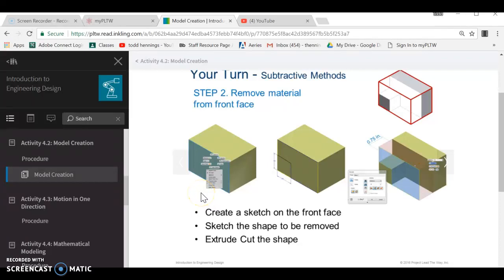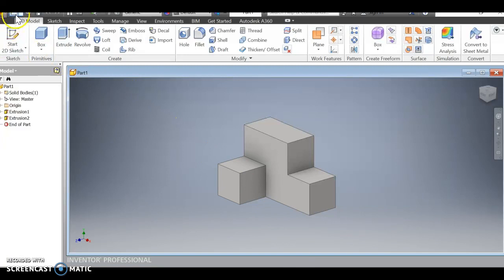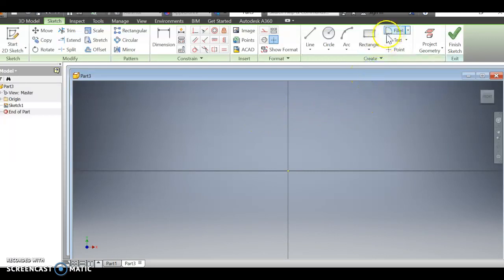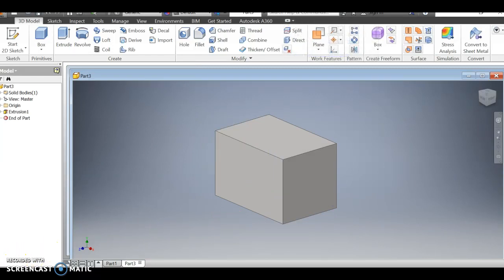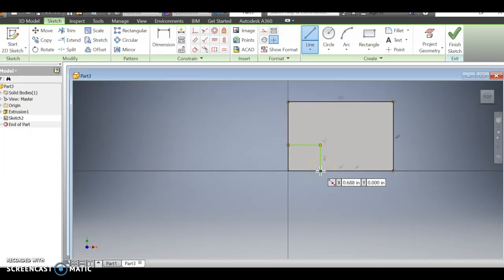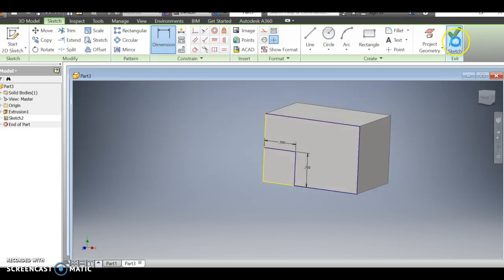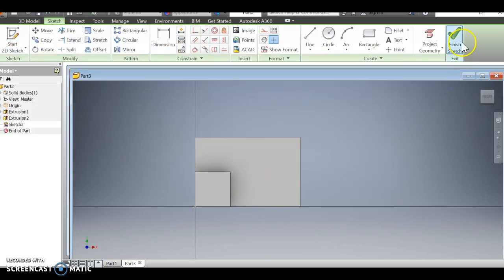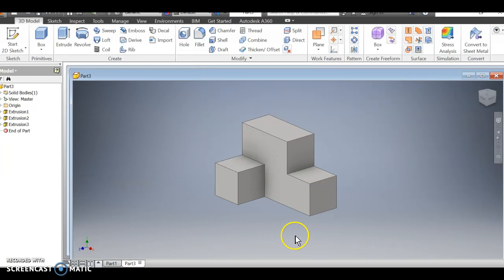Inventor Basics (Subtractive Method)